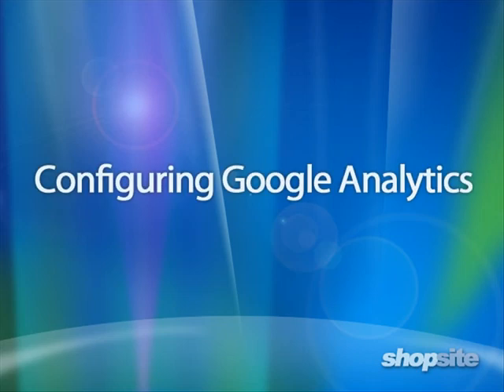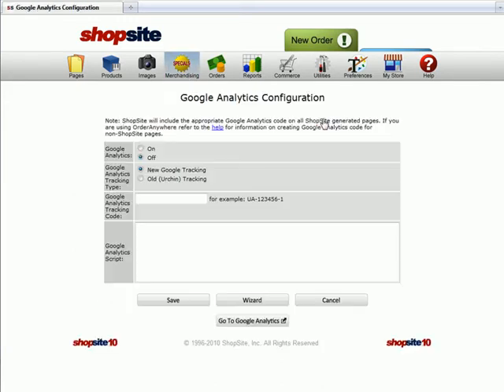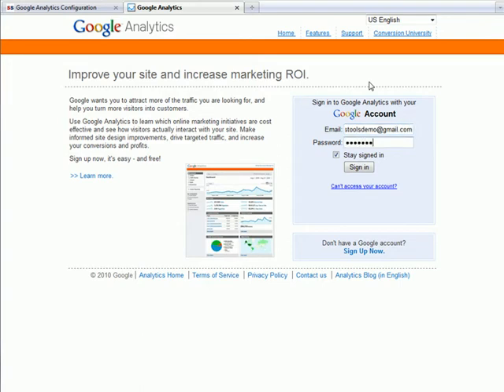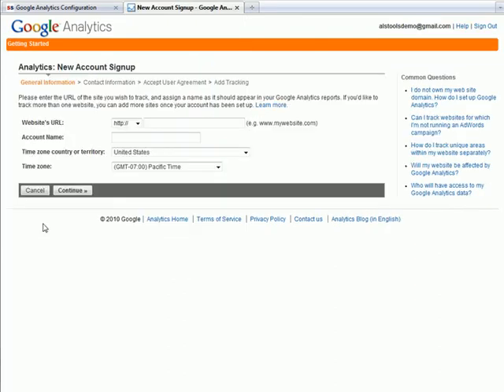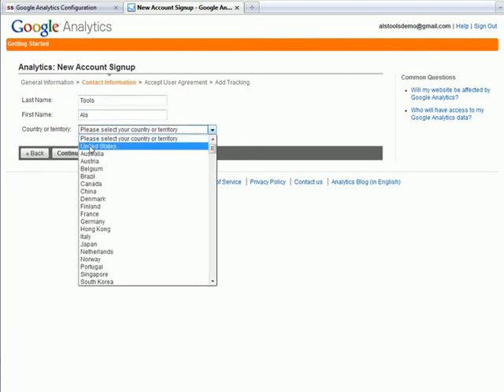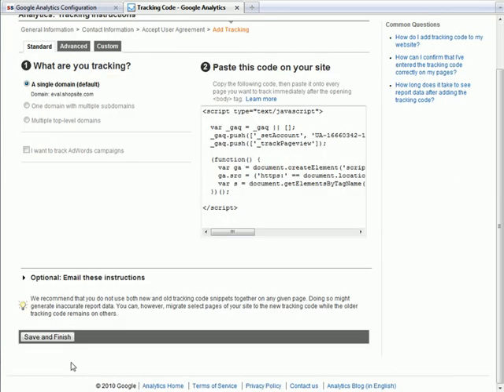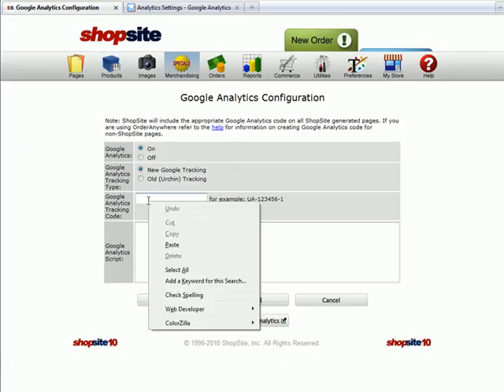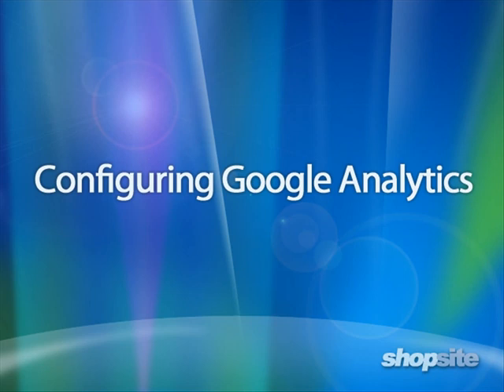Configuring Google Analytics - ShopSite Shopping Cart Software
Google's web analytics service enables advertisers and publishers to make their marketing campaigns more efficient and their websites more effective. ShopSite Merchants can use Google Analytics to track customer activity throughout the store, including purchases. Analytics integrates with other Google tools, including Google AdWords.